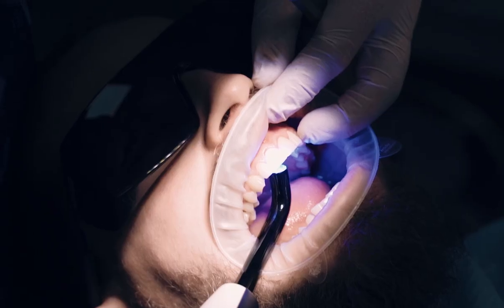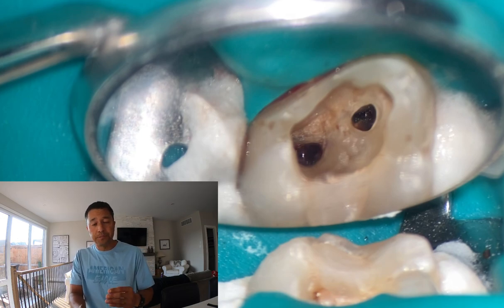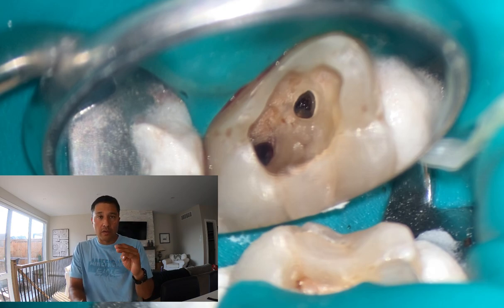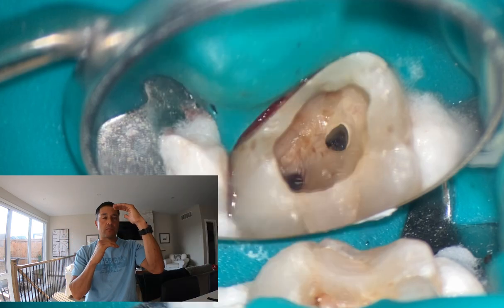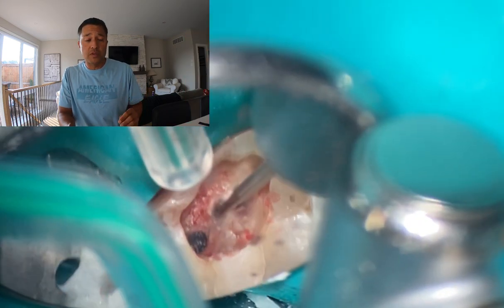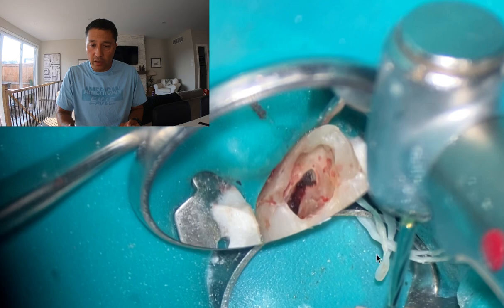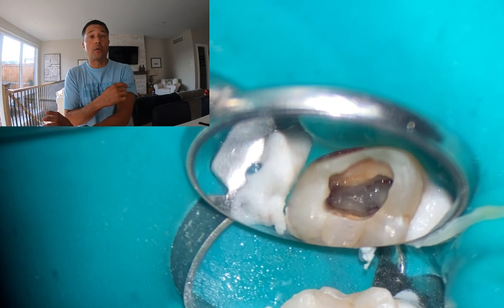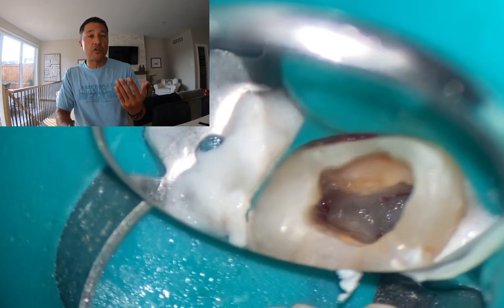How to UNROOF a Maxillary Molar Predictably.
I've experienced this situation and it was extremely stressful.  I hope this helps.

I know what it’s like to be in the middle of a root canal and not know what to do. I know what it’s like to have files break, I know what it’s like to have a failure, I know what it’s like to feel alone when it feels like all the weight of the success of this patient’s treatment is on your shoulders. I created our course @ to give you the foundational skills to help you not feel alone. Of course it’s really aimed at helping you learn from all of my mistakes to best prevent file fracture, poor outcomes, and increase your confidence.